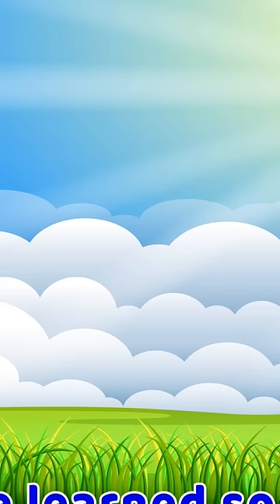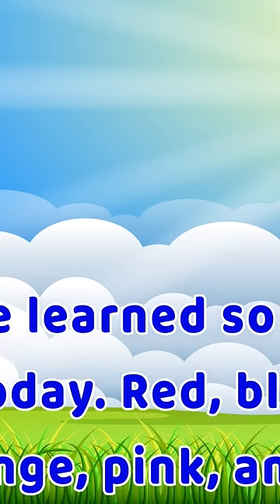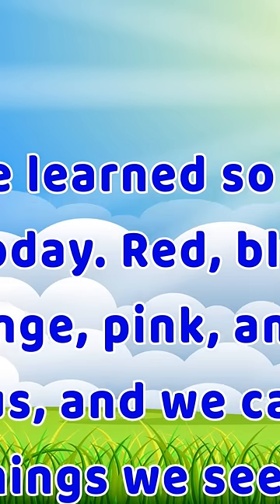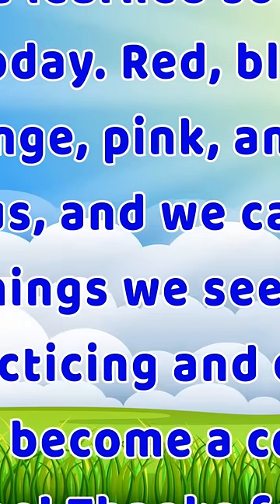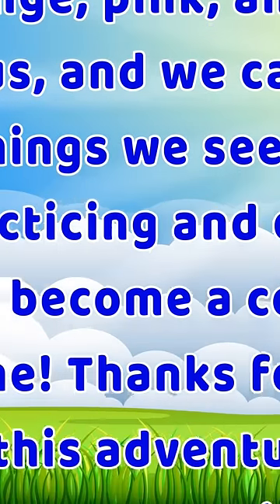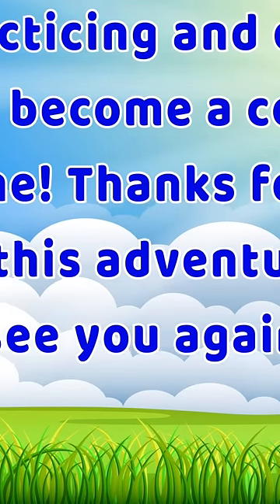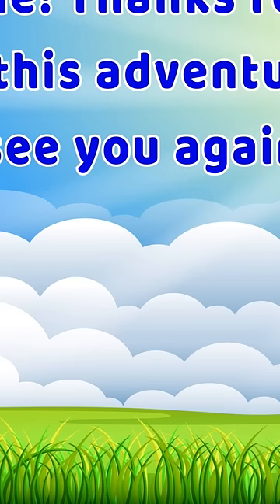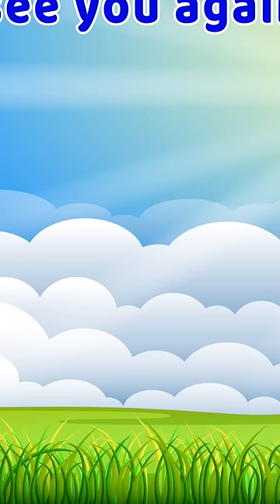learning colors for kids -Fun Ways to Learn Colors for Kids - Educational Video Kids to Learn Colors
In this video, your child will learn colors in a fun and engaging way through a variety of activities and games. From singing along to colorful songs to playing with toys and objects of different hues, this video will help your child recognize and identify colors. The video is designed to keep your child entertained while they learn, and is suitable for kids of all ages.

In this engaging and interactive video, kids will learn the basics of colors while having fun! The video features vibrant and colorful visuals that will capture their attention, and an entertaining narration that will keep them engaged throughout the learning experience.

The video covers the primary colors, secondary colors, and some basic color combinations, as well as examples of real-life objects that are associated with each color. It also includes fun activities that encourage kids to identify and name different colors.

Whether you're a parent looking to supplement your child's early education or a teacher looking for a fun way to teach colors, this video is perfect for kids of all ages!

Best Learning Video for Toddlers Learn Colors with Crayon Surprises! In this preschool learning video for kids, teach kids colors, common words, and simple sentences with this educational video for toddlers and babies. We'll open each of our rainbow colored crayons to find three toy surprises in each one. This toy learning video for toddlers is a great, colorful way to teach kids simple words, concepts, and to recognize colors!